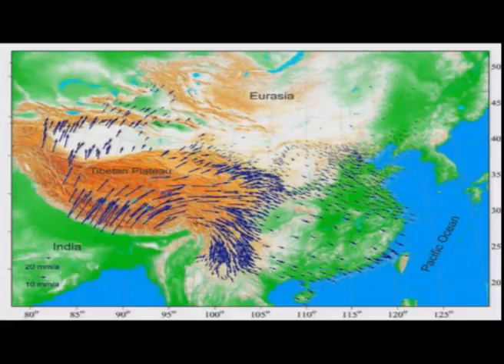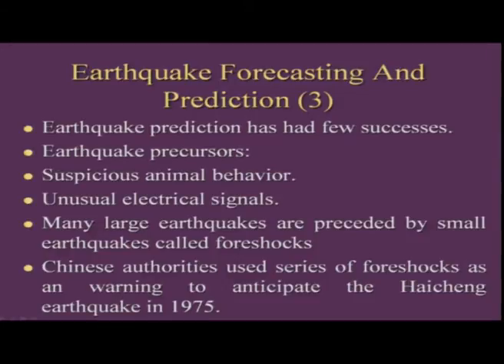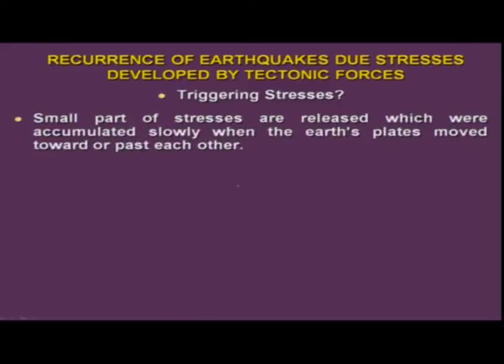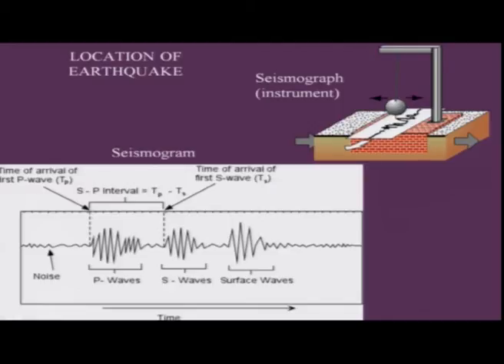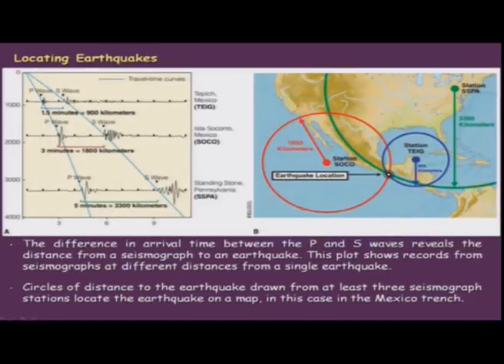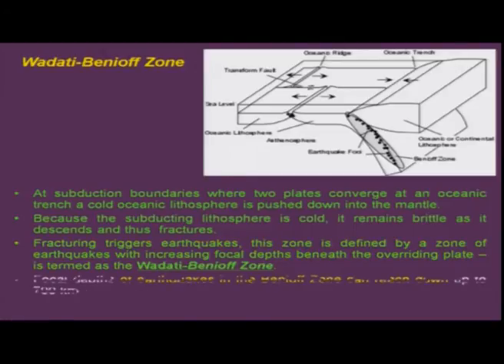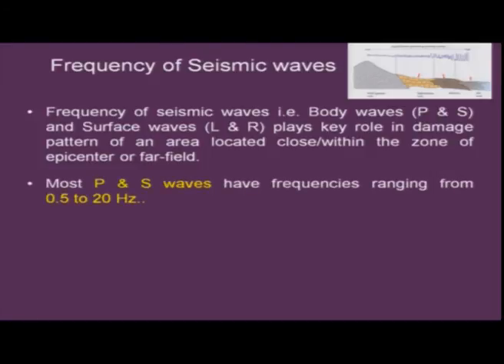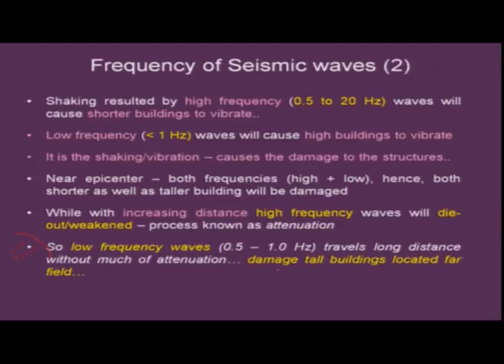Seismology and the internal structure of the earth (Part-3) Edit Lesson